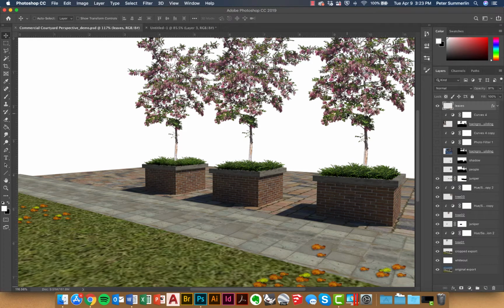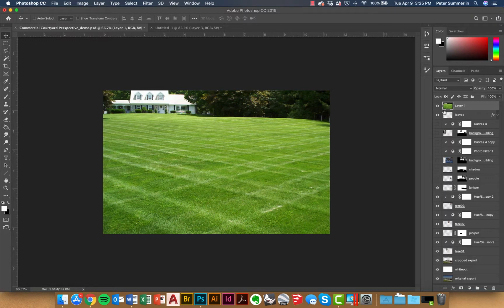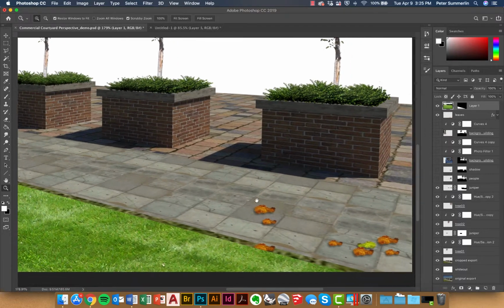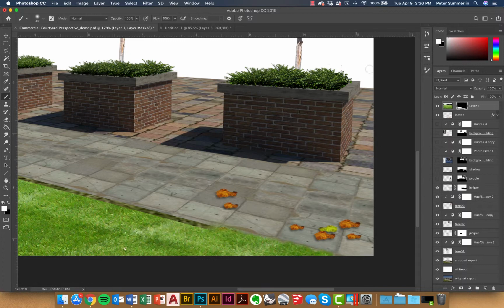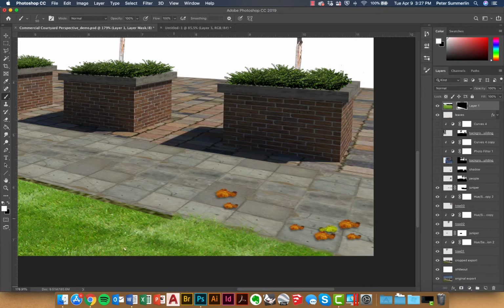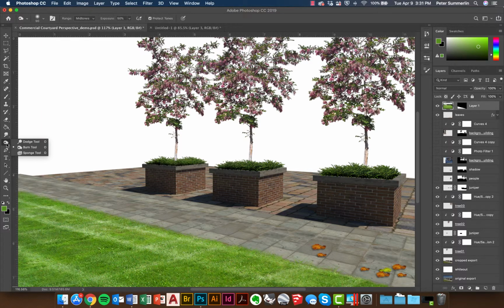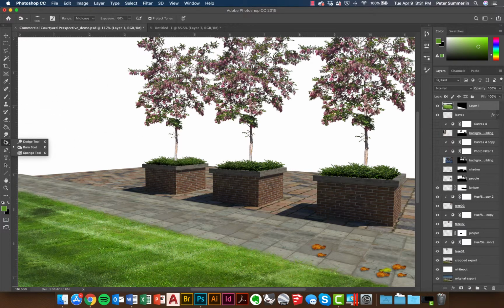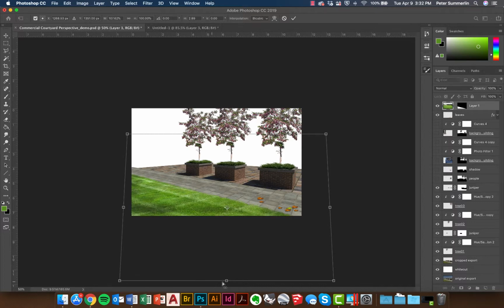Inserting Grass in Photoshop Perspectives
Outside of advanced materials and external renderers like Lumion, it can be difficult to represent realistic grass in perspective renderings.  Often it will simply appear as an image of grass on a flat surface.  This video tutorial will discuss replacing this approach to grass with a photograph to create a more realistic representation of grass in photoshop perspectives.